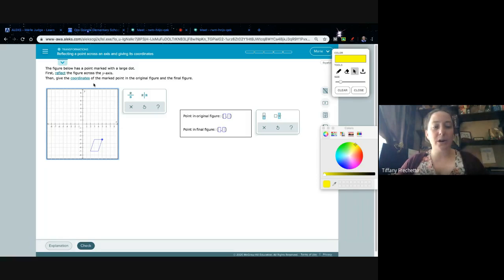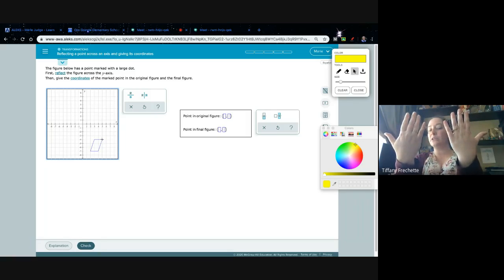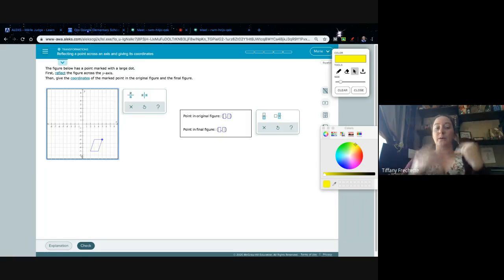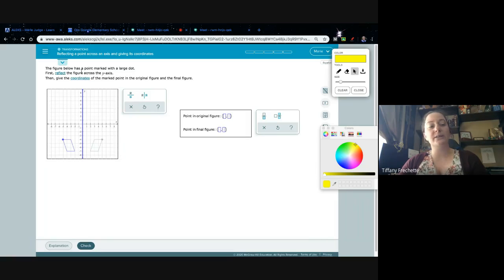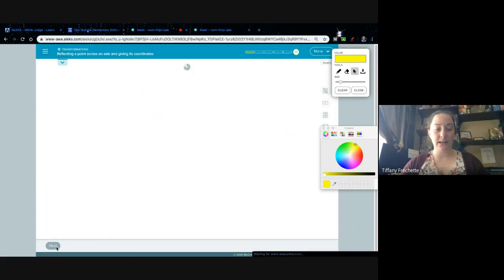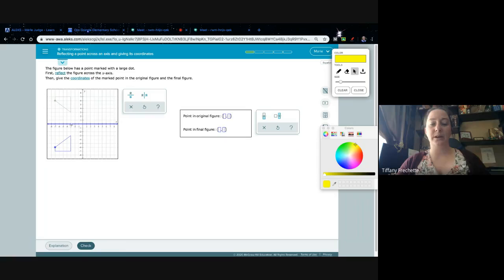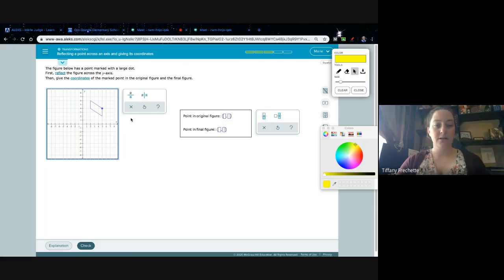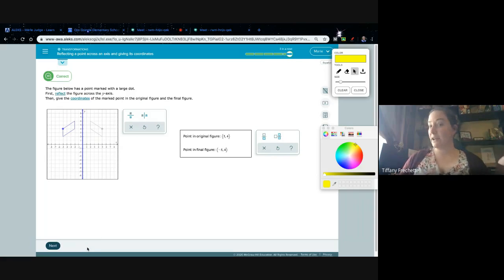Reflecting a point across an axis and giving its coordinates